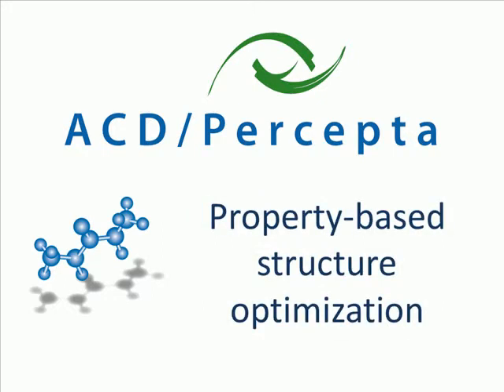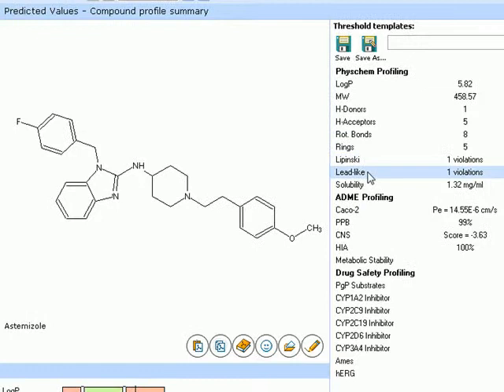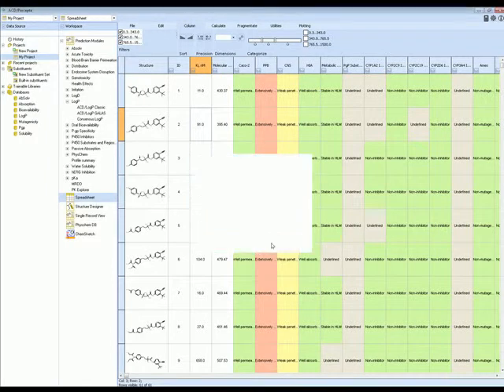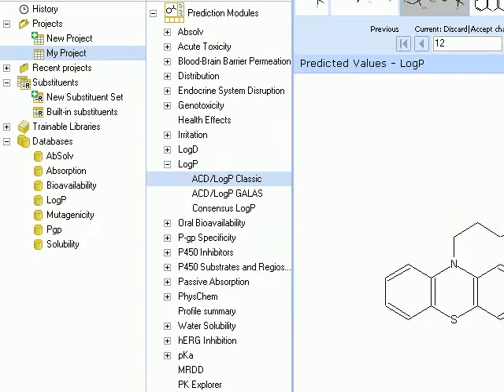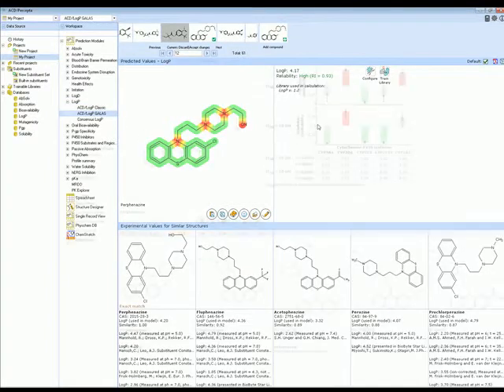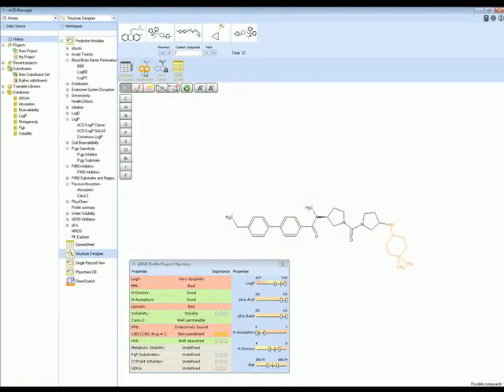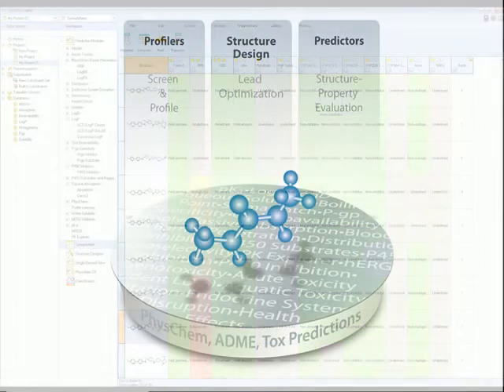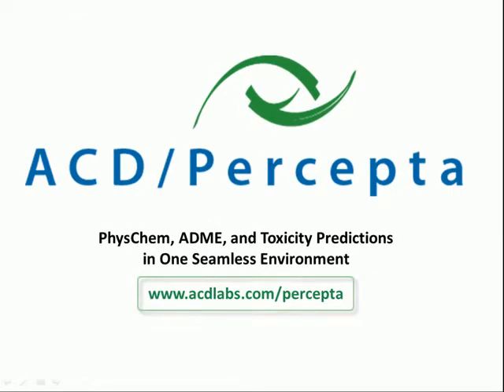Percepta - In Silico Predictors for Physicochemical Properties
A new powerful platform that delivers reliable in silico predictors for physicochemical properties, ADME characteristics, and toxicity endpoints in one seamless environment.

Leveraging the expertise and strengths of two in silico prediction leaders, the merger between ACD/Labs and Pharma Algorithms in 2009, brings together complementary tools to facilitate chemistry workflow challenges presented in various applications including drug discovery and development, REACH, regulatory submissions, ecotoxicity studies, and compound safety assessments.